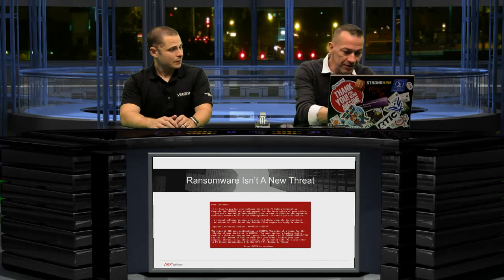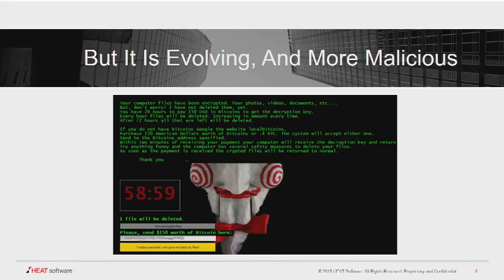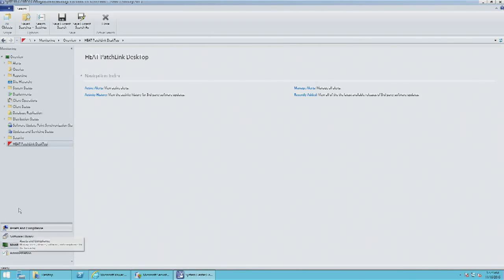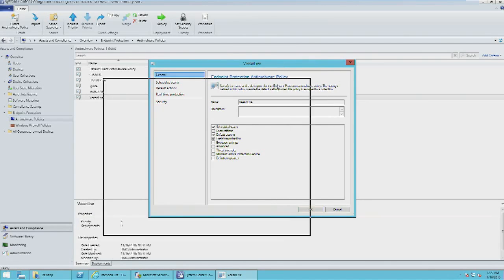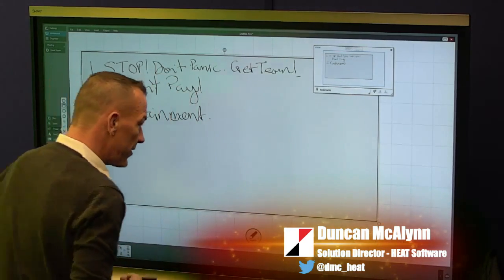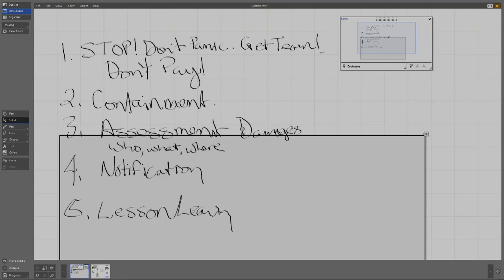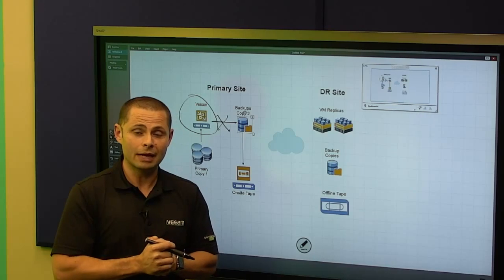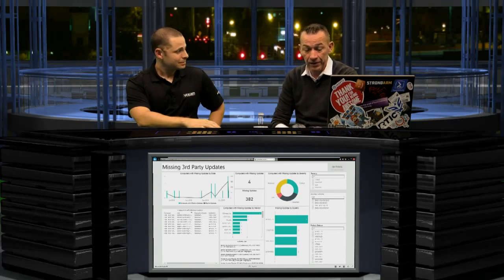How to Prevent Ransomware with Microsoft, Veeam & 3rd Party Technologies HD, 1280x720p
In this video, I visit the Veeam Live studio in Atlanta, GA to discuss the impact of ransomware on virtual workloads.